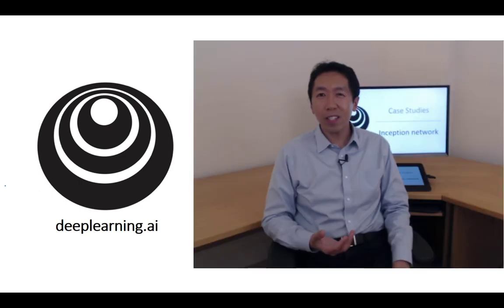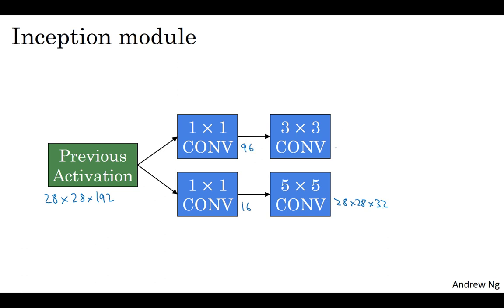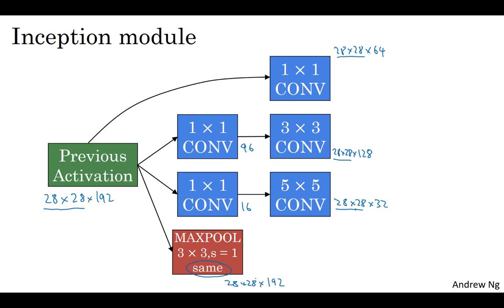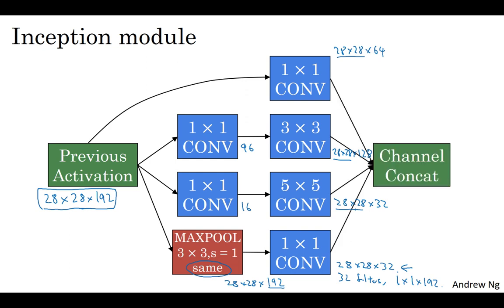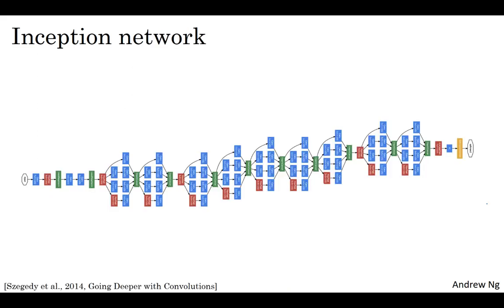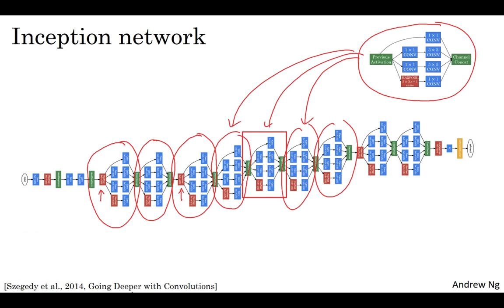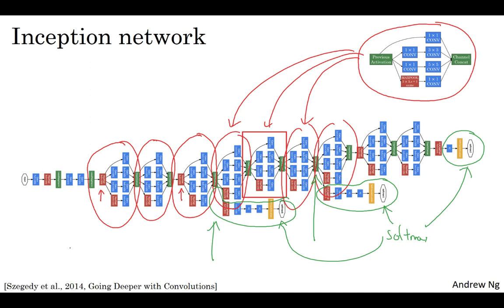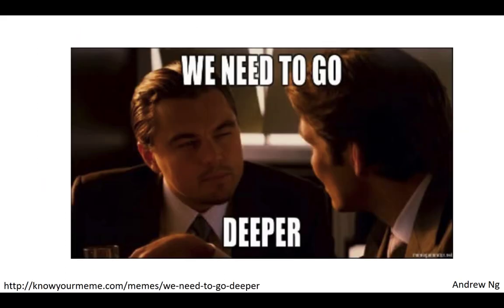C4W2L07 Inception Network